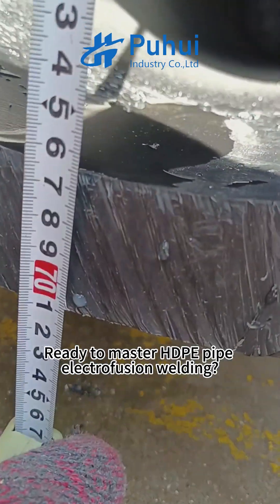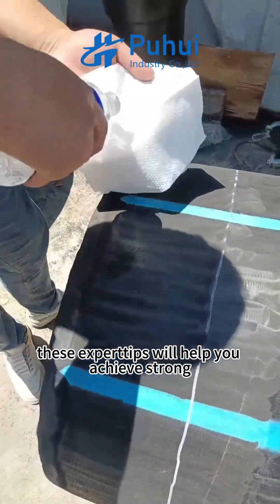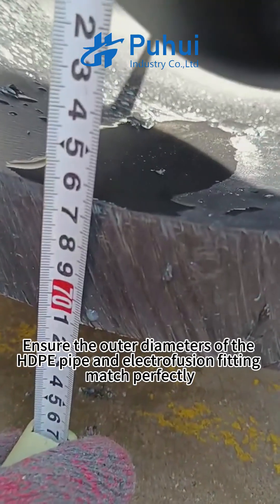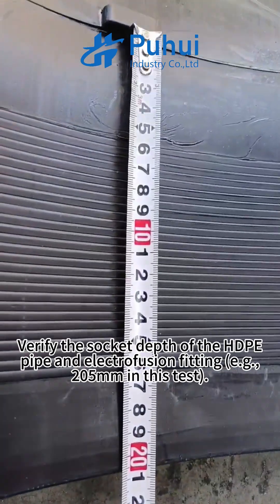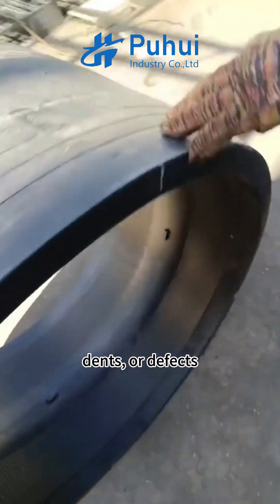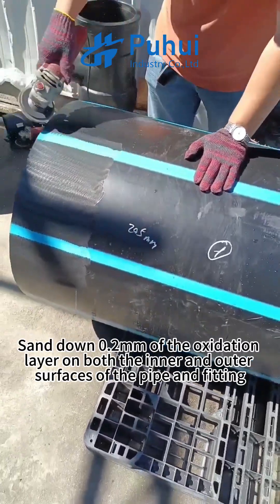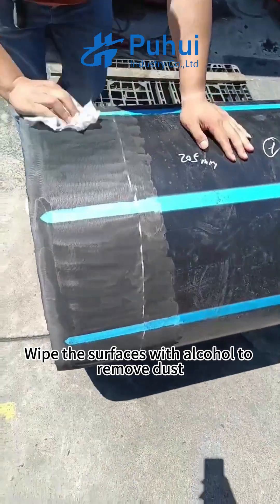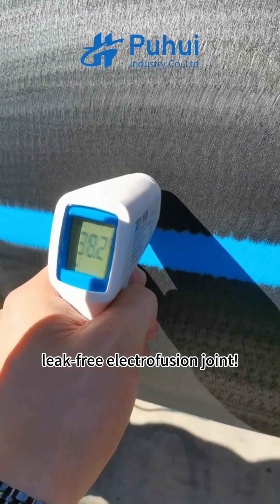Essential Full Prep Steps for Perfect HDPE Pipe Electrofusion Welding – Must-Know Tips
Ready to master HDPE pipe electrofusion welding? In this video, we break down the critical preparation steps to ensure a flawless connection every time! Whether you're a pro or a beginner, these expert tips will help you achieve strong, reliable welds. Here's what you need to do before starting:

1- Verify Pipe and Fitting Diameters: Ensure the outer diameters of the HDPE pipe and electrofusion fitting match perfectly.
2- Check Pipe Ovality: Confirm the pipe is round and within acceptable tolerances for a secure fit.
3- Measure Insertion Depth: Verify the socket depth of the HDPE pipe and electrofusion fitting (e.g., 205mm in this test).
4-Inspect for Damage: Check both pipe and fitting for any cracks, dents, or defects.
5-Mark Insertion Depth: Clearly mark the 205mm insertion depth on the pipe for precise alignment.
6-Remove Oxidation Layer: Sand down 0.2mm of the oxidation layer on both the inner and outer surfaces of the pipe and fitting.
7-Clean Thoroughly: Wipe the surfaces with alcohol to remove dust, grease, and contaminants.
8-Check Surface Temperature: Ensure the pipe and fitting surfaces are below 45°C for optimal welding conditions.

Follow these steps to guarantee a strong, leak-free electrofusion joint! Watch now to see how it’s done and avoid costly mistakes.
HDPE pipe and  fittings manufacturer and supplier in China~